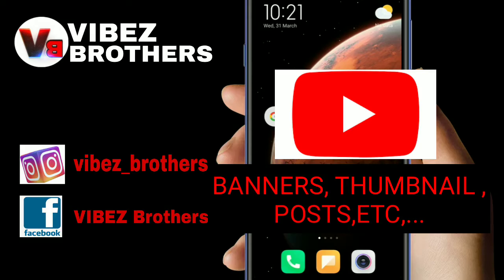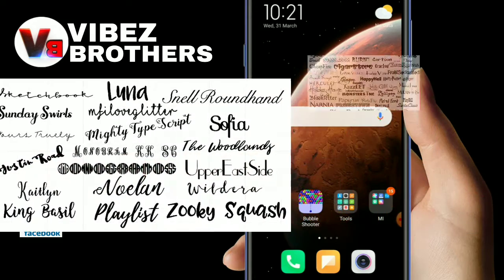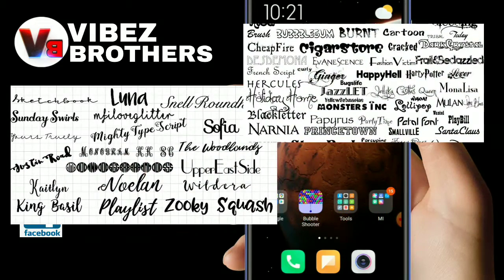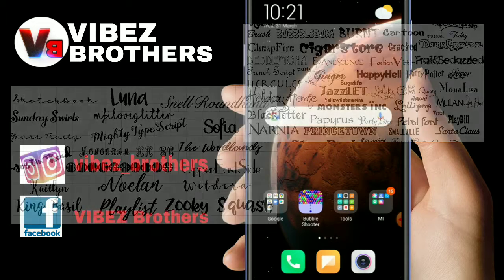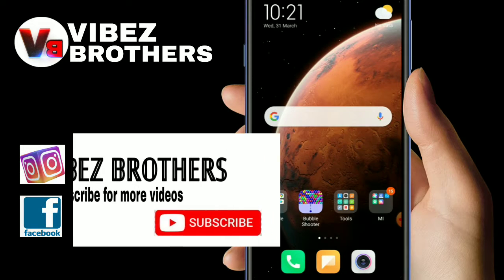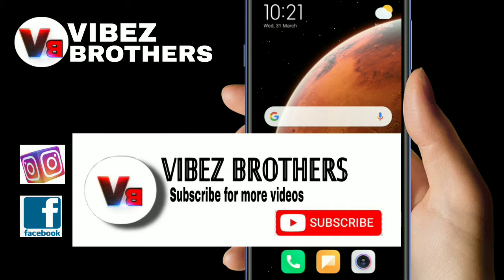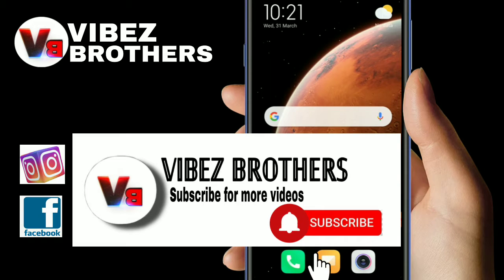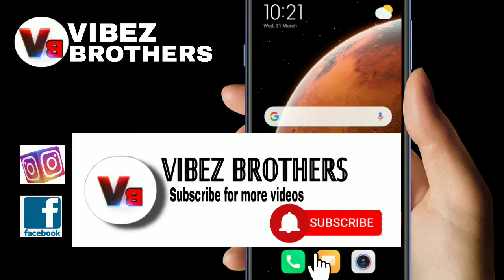How to add Fonts in PixelLab | Fonts adding method 😜simple | Tamil | VB